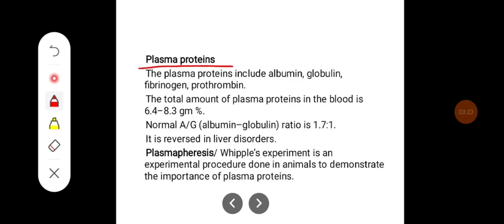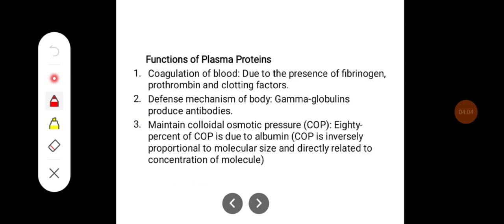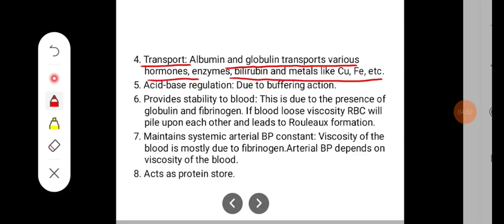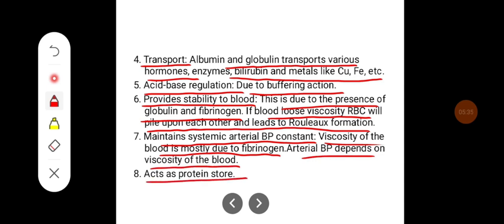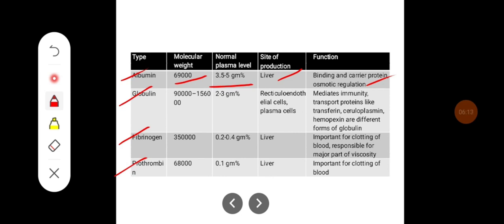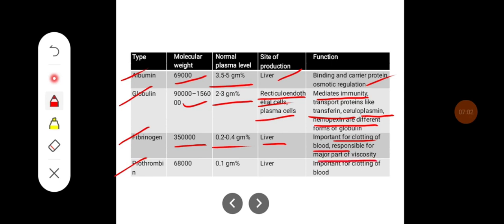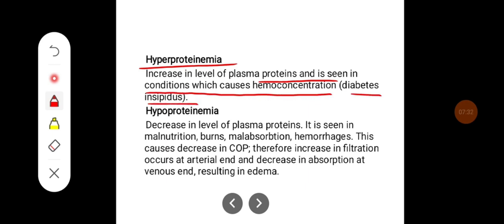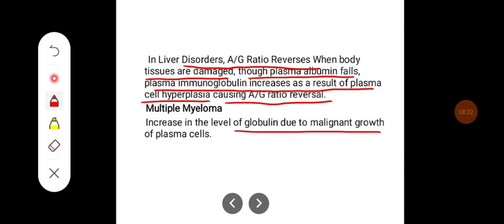Q. Descrine plasma proteins and their functions.